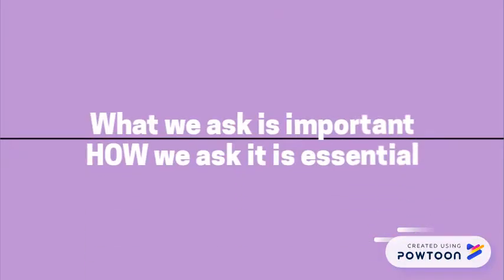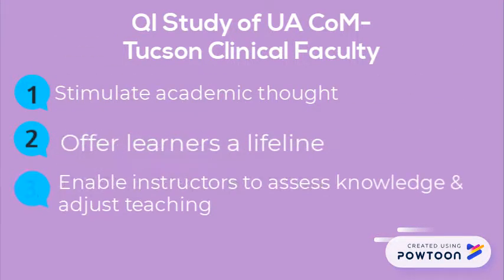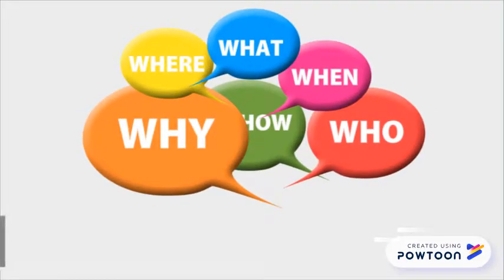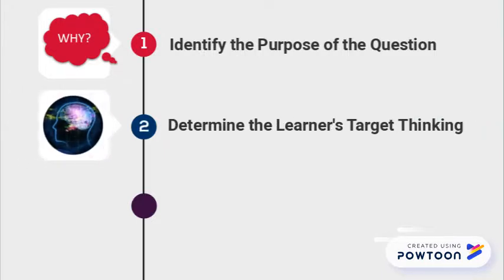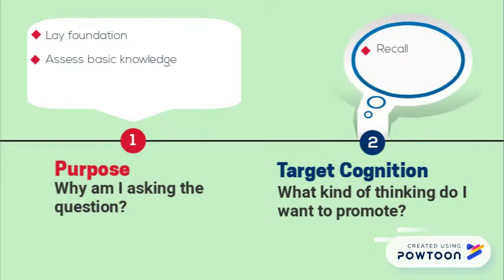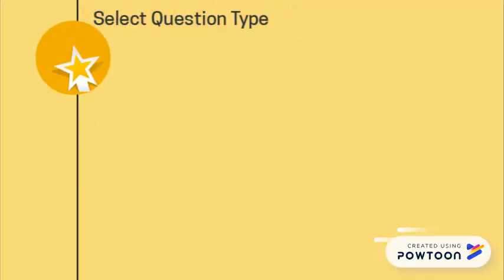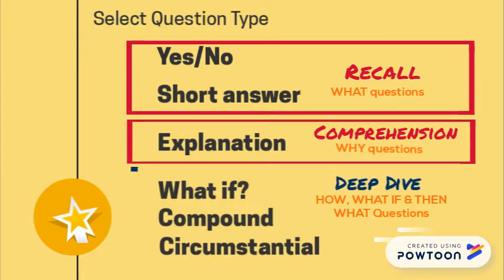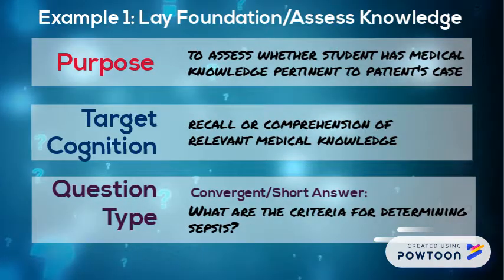CES Inquiry Teaching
Author: Karen Spear Ellinwood, PhD, JD, EdS